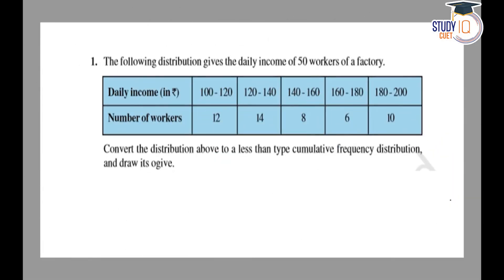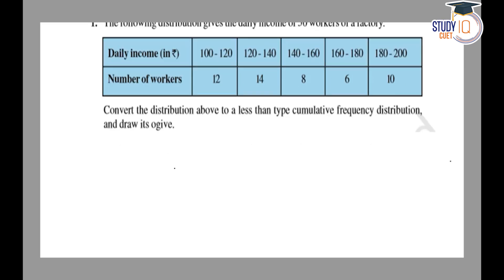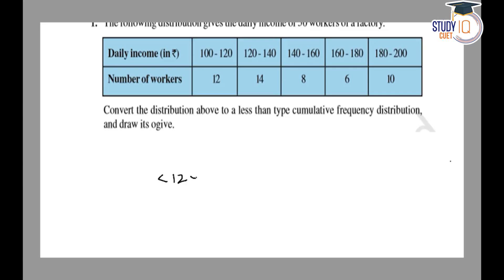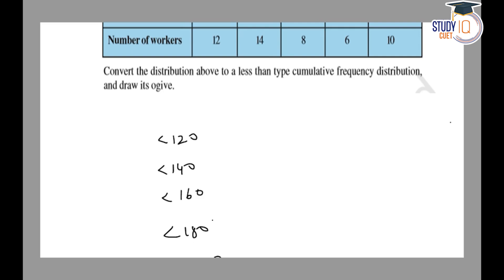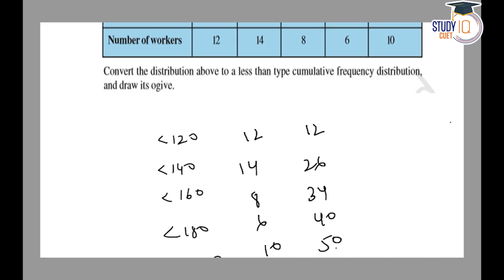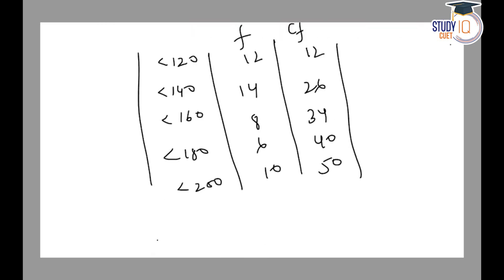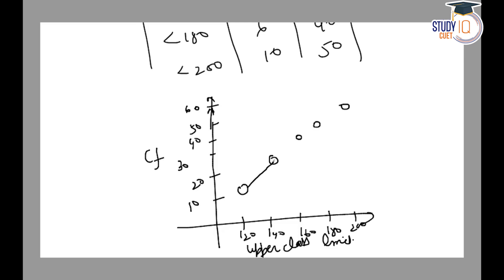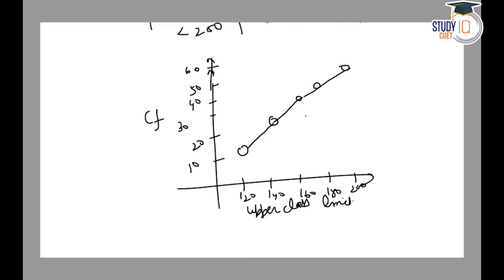NCERT Solutions Class 10 Maths Chapter 14 Exercise 14.4 Question No.1 | Statistics